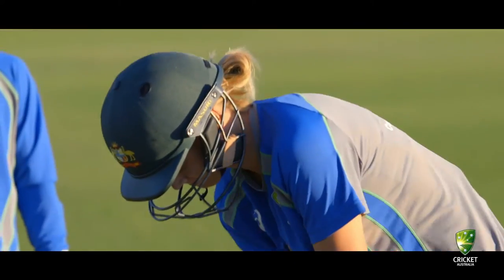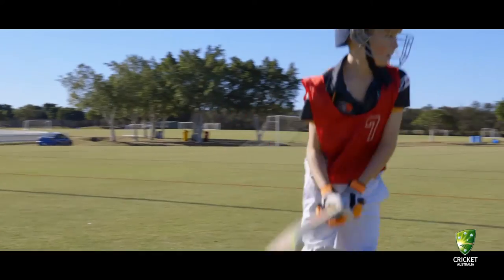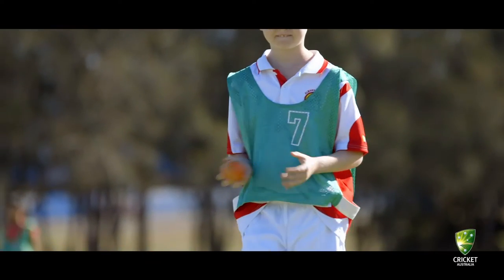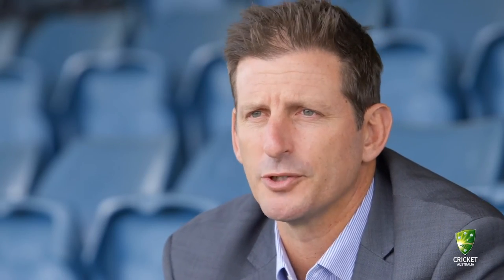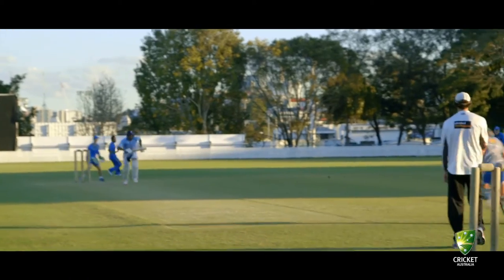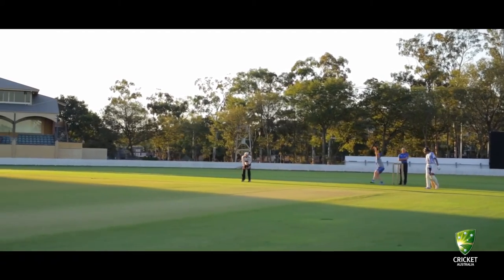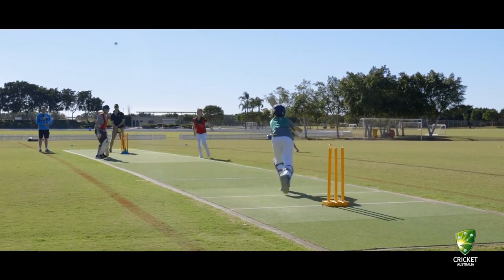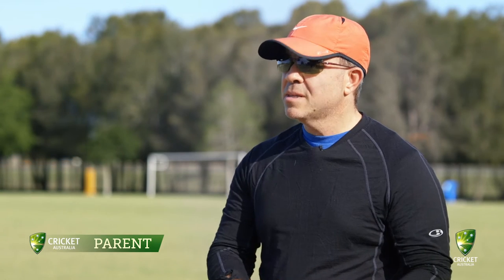Australian Cricket Revised Junior Formats - Full Explanation